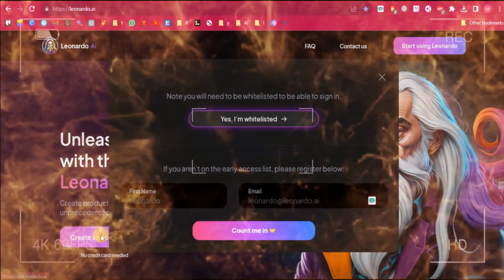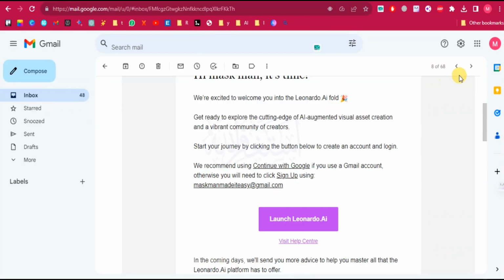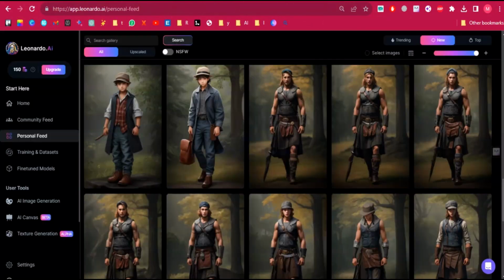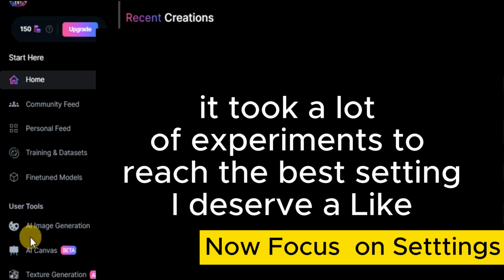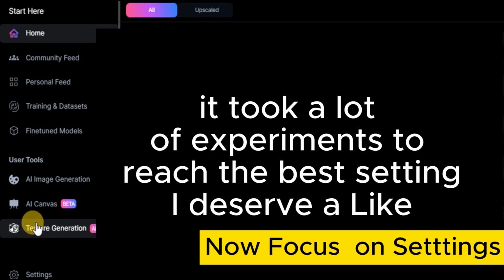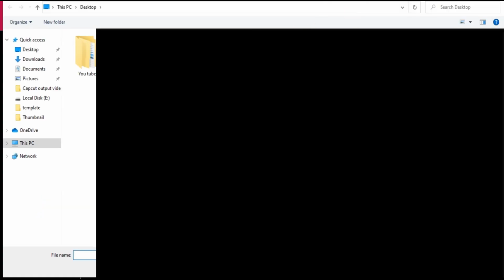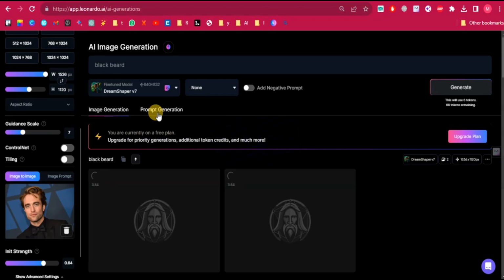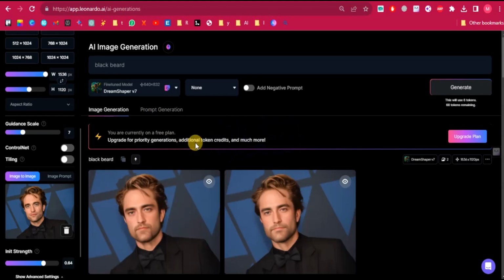How to Use Your Own Image in Leonardo AI | Leonardo AI Tutorial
In this Leonardo AI tutorial, learn how to upload and edit your own image in Leonardo AI to create stunning artwork. Discover the step-by-step process of using Leonardo AI's image upload feature and explore various editing options. Watch this tutorial to unleash your creativity and transform your images into unique masterpieces with Leonardo AI.

Timestamps:
0:00 - Introduction to Leonardo AI and its image upload feature
2:15 - Step-by-step guide on how to upload and edit your own image in Leonardo AI

Queries Solved:
1. How to upload and create artwork using your own image in Leonardo AI?
2. What are the steps to edit an uploaded image in Leonardo AI?
3. How to use Leonardo AI's image upload feature to enhance and transform your images?

Don't forget to subscribe to our channel for more Leonardo AI tutorials, like the video if you found it helpful, leave a comment with your thoughts or any questions you may have, and share it with your friends who are interested in creating amazing artwork with their own images. Let's unleash our creativity together with Leonardo AI!